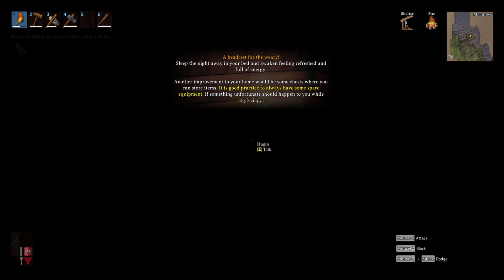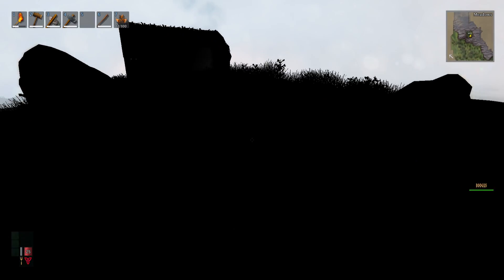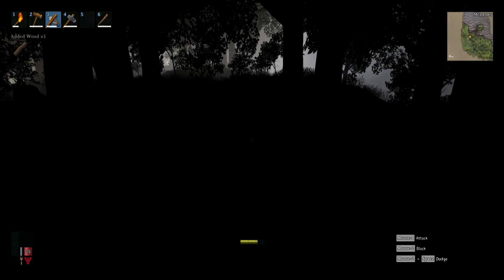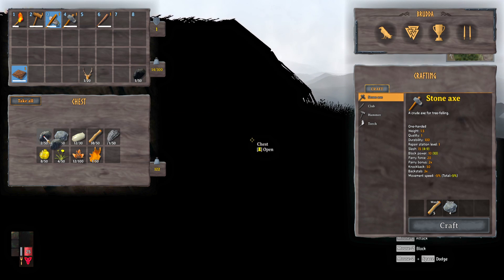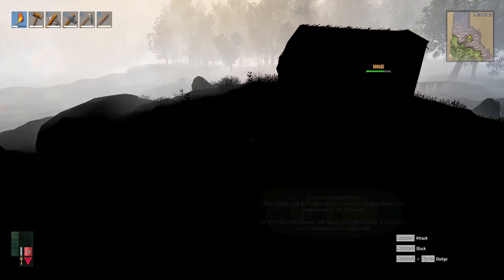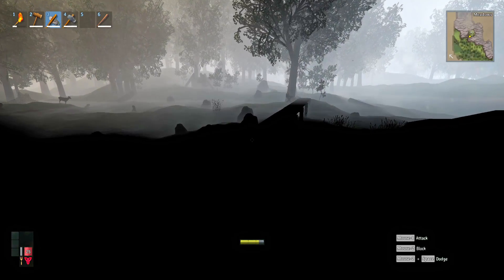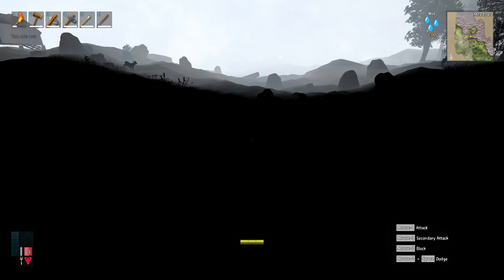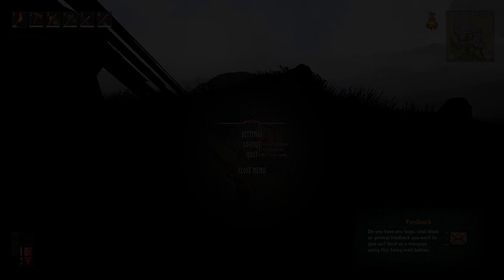Valheim: No need for bows when your axe level this high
I'm almost there to Kratos's axe wielding level.